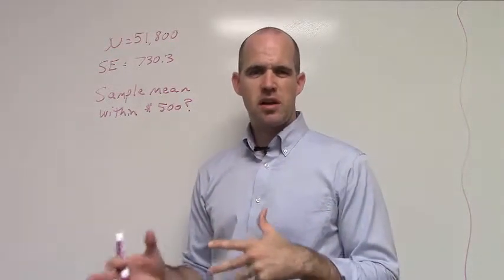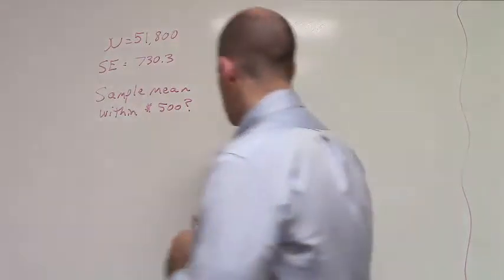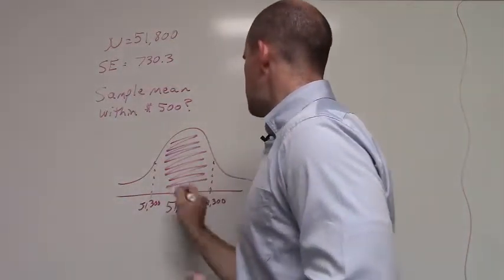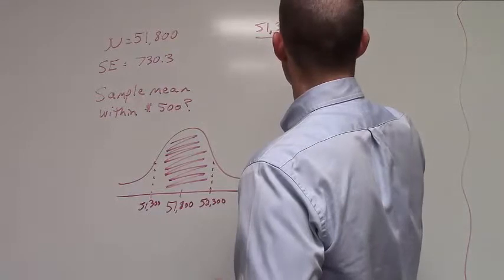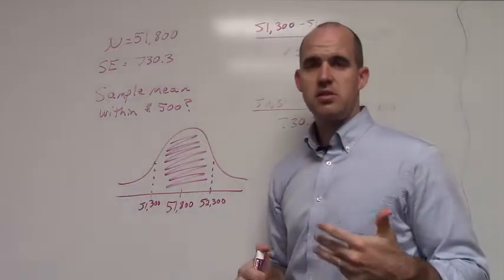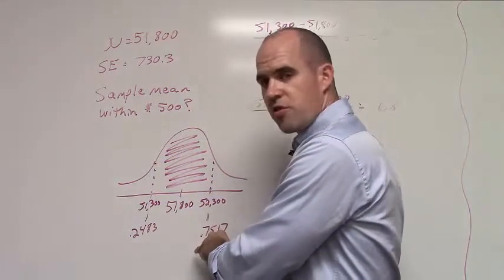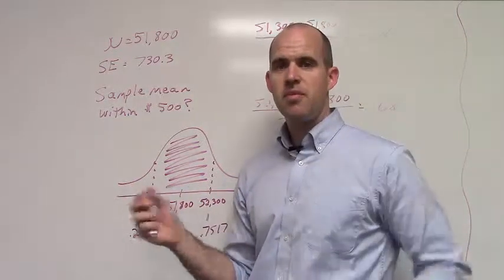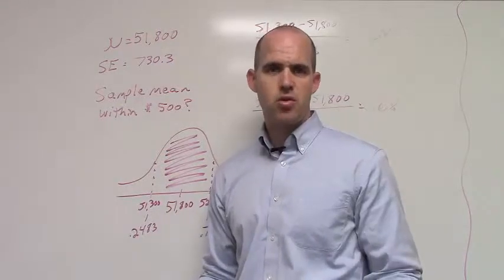VIDEO Inferential Statistics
This is a video about Inferential Statistics